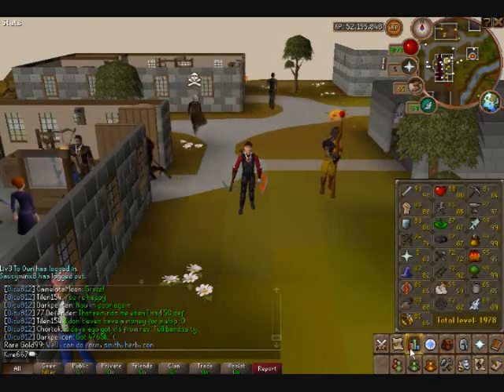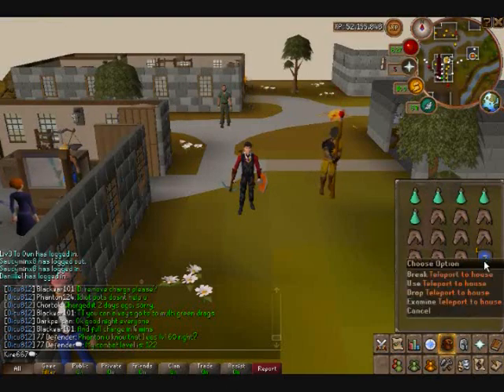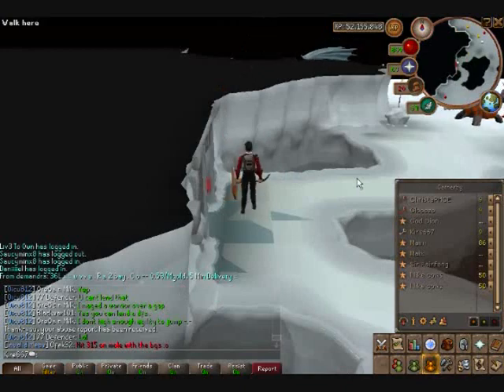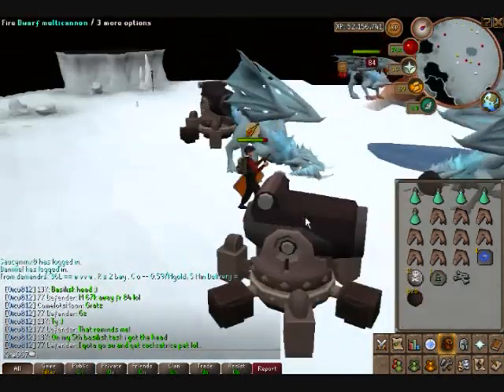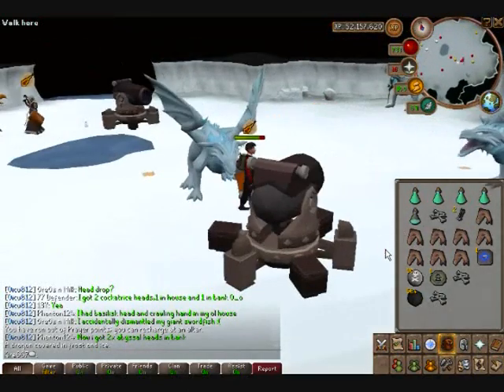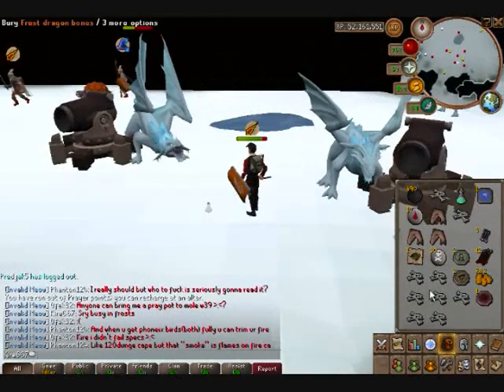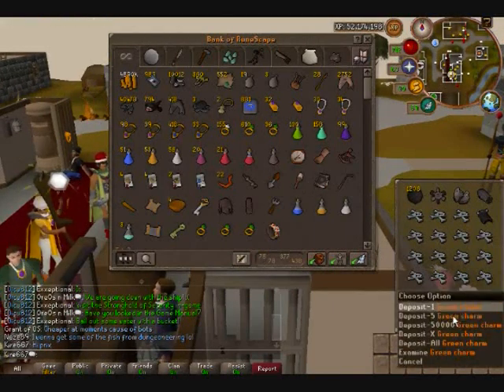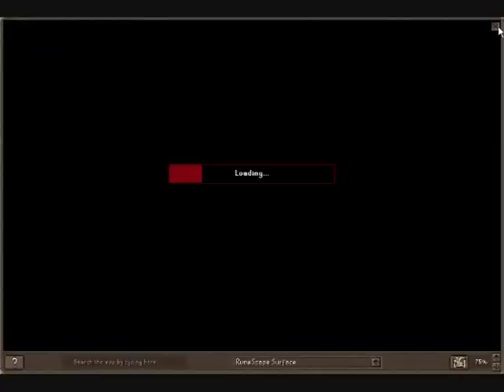RS 4 Noobs - Frost Dragons Basics (Range/Cannon, No Summoning) w/ Commentary by Kire667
Finally earned 85 dungeonerding? Want to make the best money since scamming or flower/dice game hosting? Think you're too low in levels to kill a combat 166 dragon? Think again!

Crossbow
Bolts (well, obviously)
D-hide Leather
Explorer's Ring (cabbage teleport)
Dwarn Multicannon (from quest "Dwarf Cannon" - what a shocker!)
Cannonballs (common sense)
Ava's Accumulator (from quest "Animal Magnetism")
5+ prayer potions
5+ food
Teleport Tab (preferably Home)

Optional items
1 Anti-Fire Potion

Guide
1) Right click Explorer's Ring and choose Cabbage Port.
2) Run south to altar/oblisk to recharge (if necessary).
3) Go down ladder.
4) Go north, west, north and enter Frost Dragons resource dungeon.
5) Turn Protect from Magic prayer on before entering combat area.
6) Locate a empty spot and place the Dwarf Multicannon.
7) Keep a close eye on your prayer/constitution remaining. Refill if either rops below 50% (turns yellow).
8) Fill inventory with Frost Dragon Bones leaving 5 spaces open for Dwarf Multicannon.
9) Once full with bones or when out of potions/food, pick up the cannon and tab teleport to a bank for restock and repeat this process.

Description
Tired of all the videos telling you to bring a Pack Yak and overloads along with a ton of Chaotic weapons and armor?

Learn from the noobiest player on RuneScape since TehNoobShow. Kire667 will take you on a journey of spending the least money for the greatest success -- or.. die trying.

And yes. The start of this video was thanks to the lovely voice of Amber Meow (Gc20Amber, GoingCrazy201). Many thanks for her putting up with a noob like me! ^_^